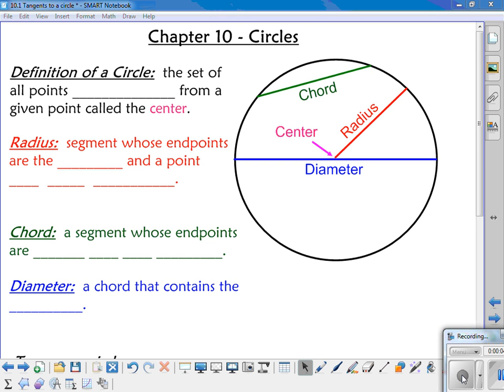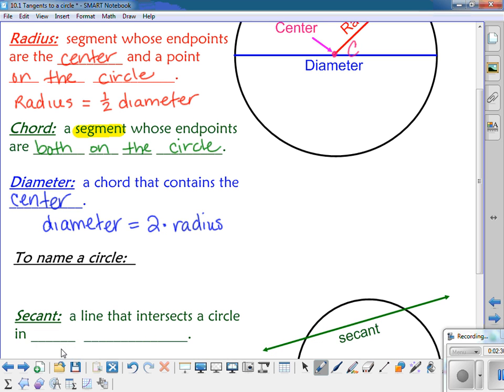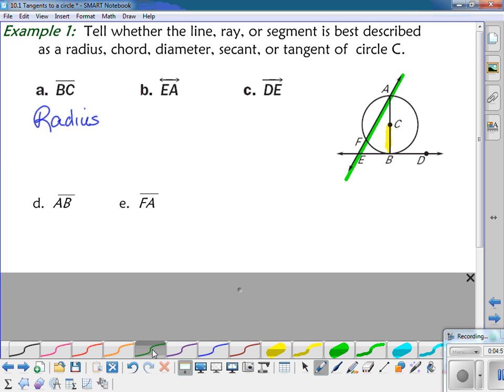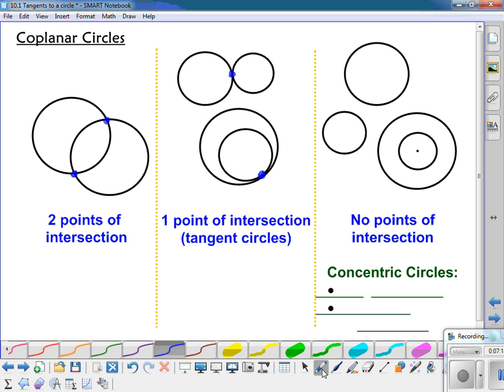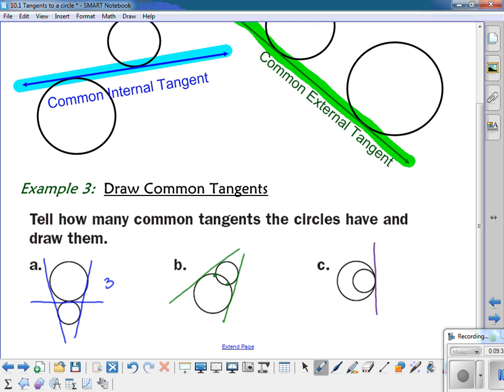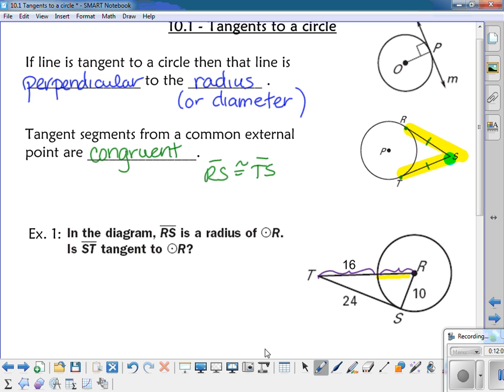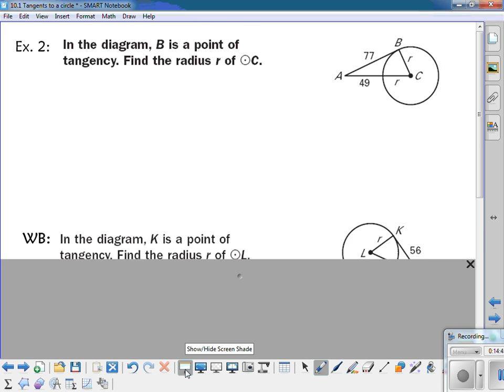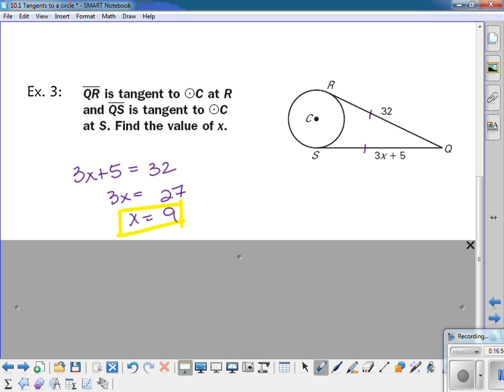10.1 Tangents to a Circle